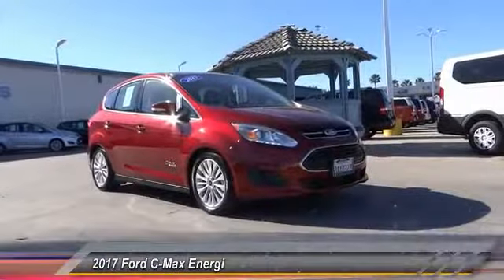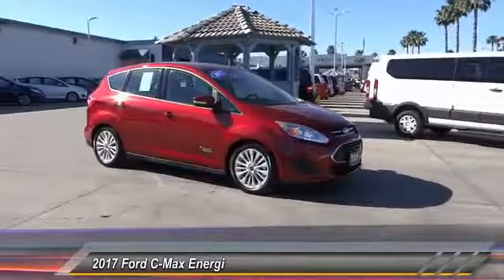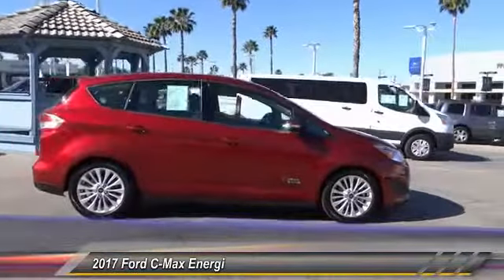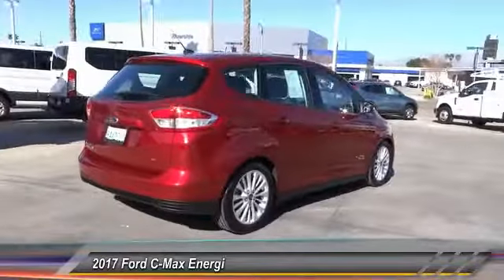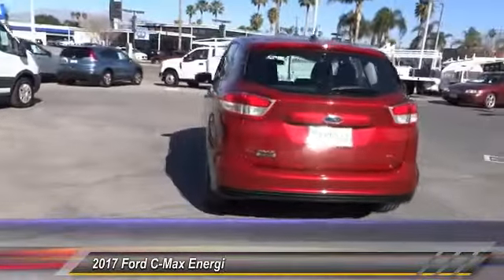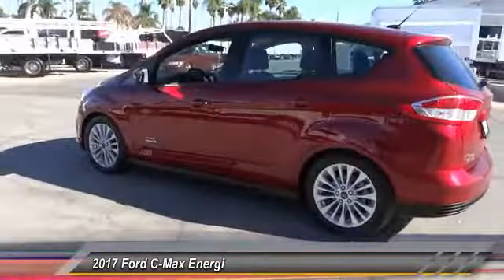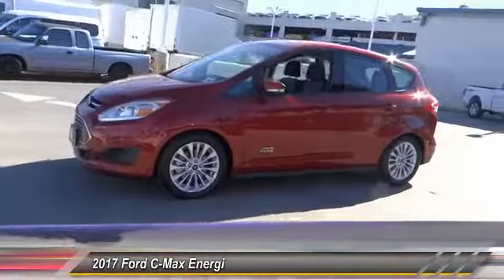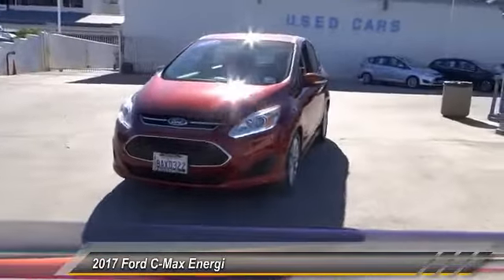2017 Ford C-Max Energi RIVERSIDE,TEMECULA,SAN BERNARDINO,MORENO VALLEY,FONTANA S72330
2017 Ford C-Max Energi SE FWD

Fritts Ford
8000 Auto Drive

FRITTS FORD, PROUDLY SERVING RIVERSIDE, TEMECULA, SAN BERNARDINO, MORENO VALLEY, FONTANA, AND SURROUNDING CALIFORNIA LOCATIONS. THIS RUBY RED METALLIC TINTED CLEARCOAT 2017 Ford C-MAX ENERGI IS EQUIPPED WITH A ENGINE; 2.0L IVCT ATKINSON-CYCLE I-4 HYBRID, AUTOMATIC TRANSMISSION, AND RECEIVES AN ESTIMATED . 2017 Ford C-MAX ENERGI SE FWD Stock #: S72330 | VIN: 1FADP5EU0HL110004 | 2017 Ford C-Max Energi SE FWD Fritts Ford